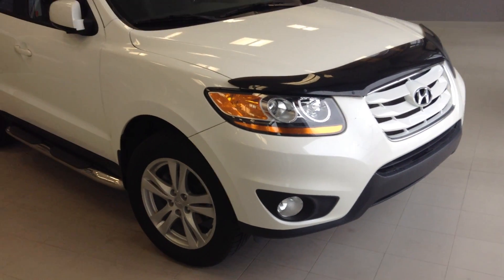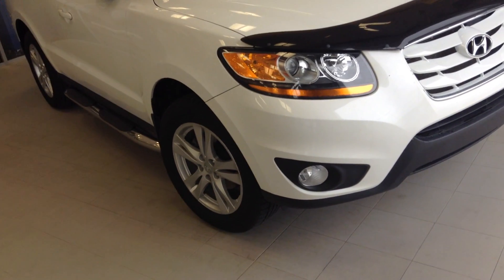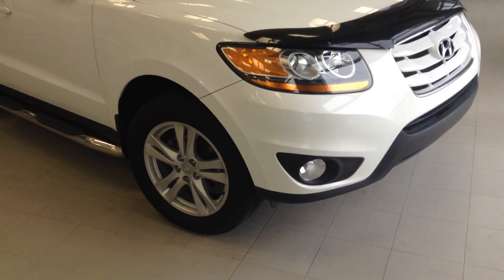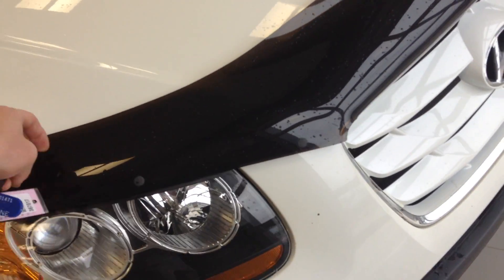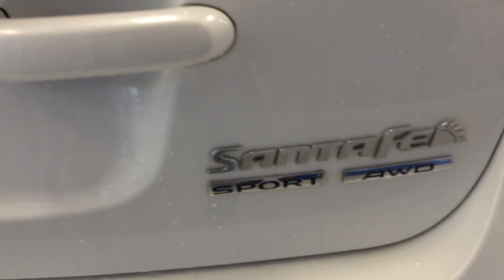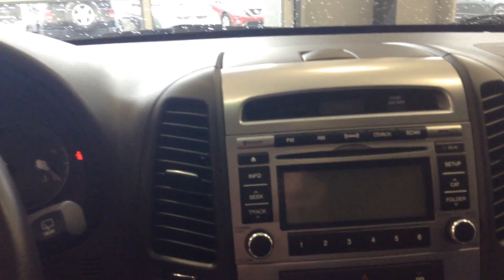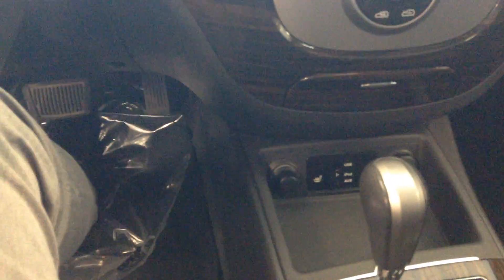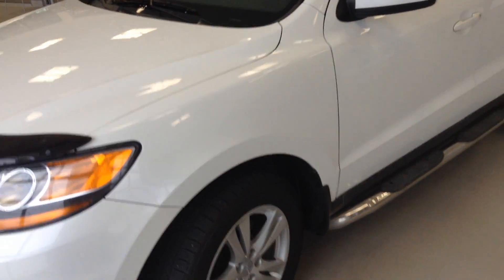Hyundai Santa Fe Luxury|| Edmonton Hyundai Dealer